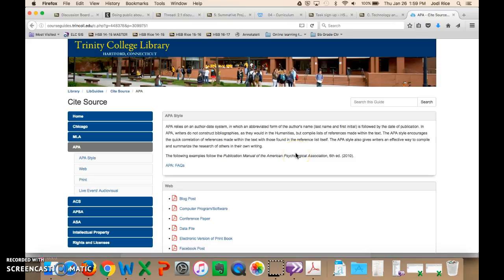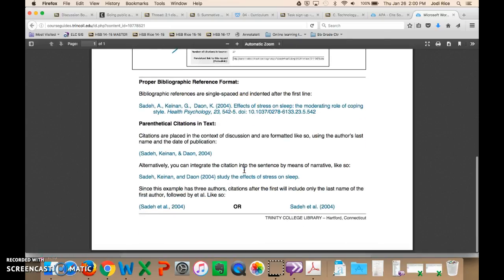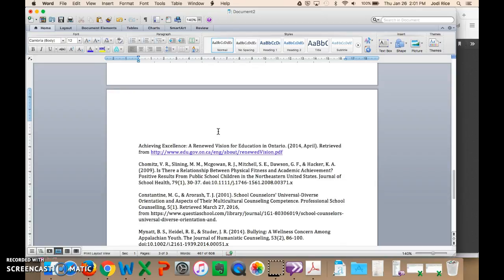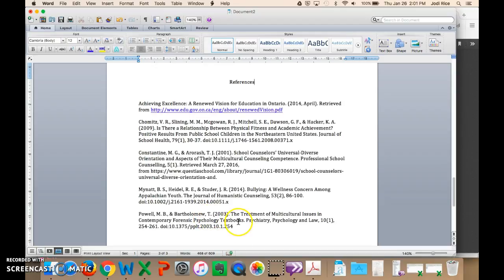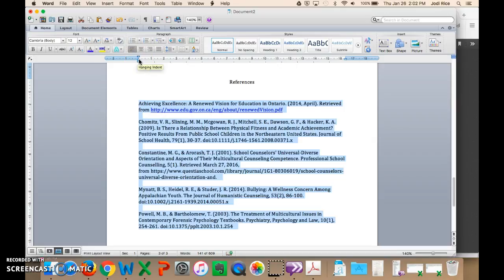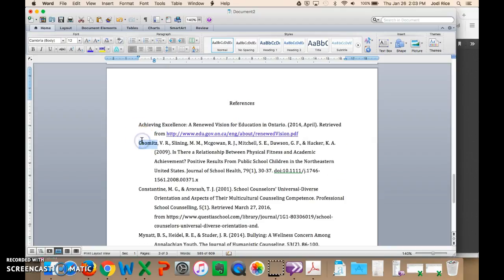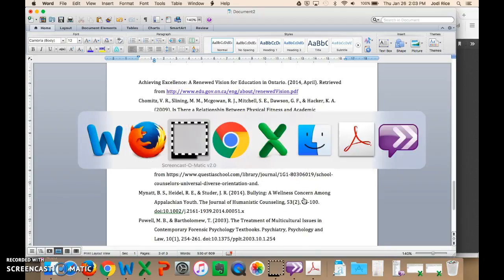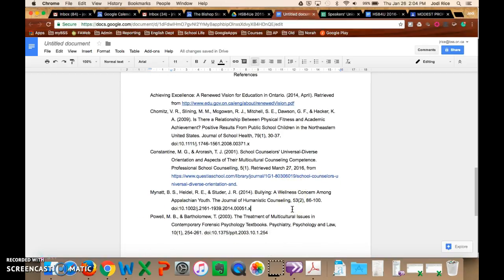List of References format